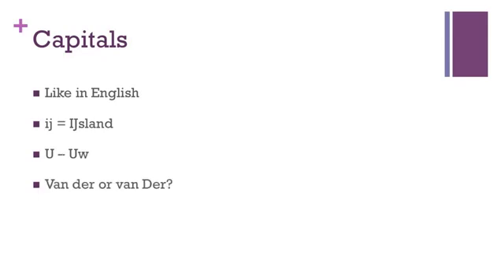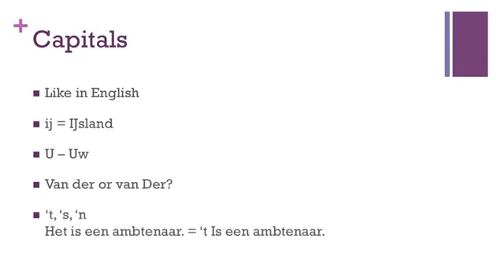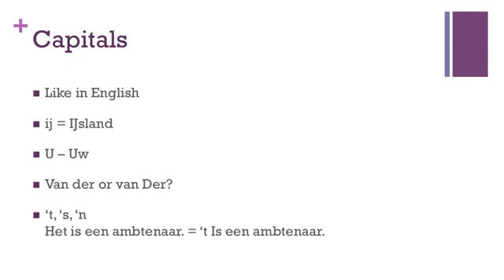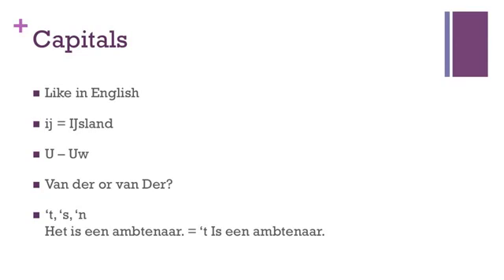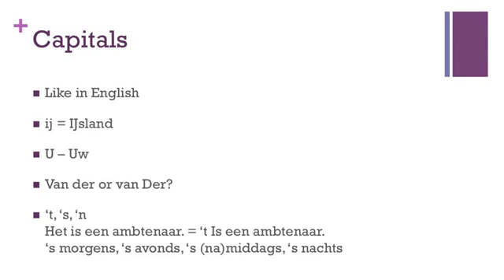Learn Dutch lesson 32: capitals